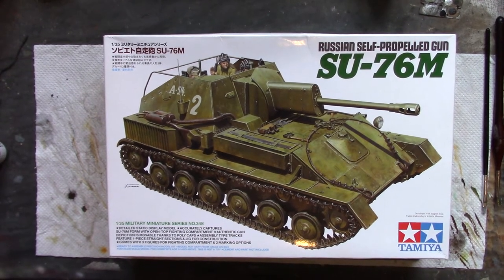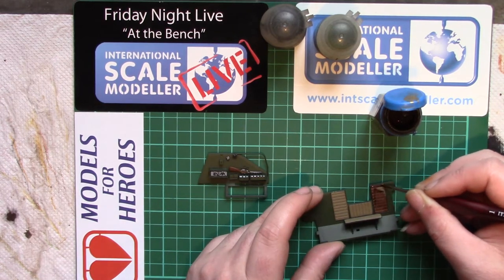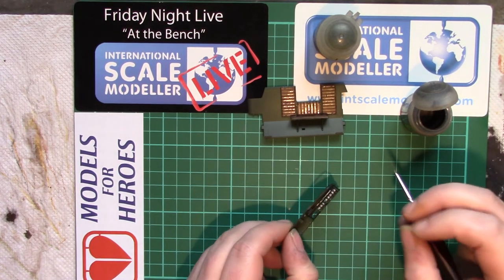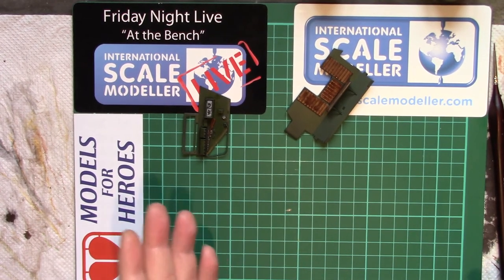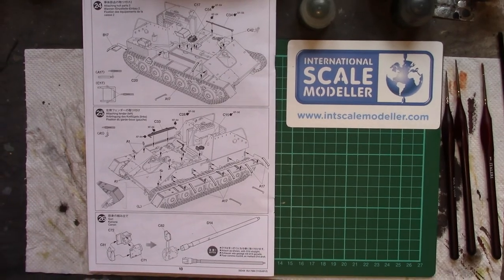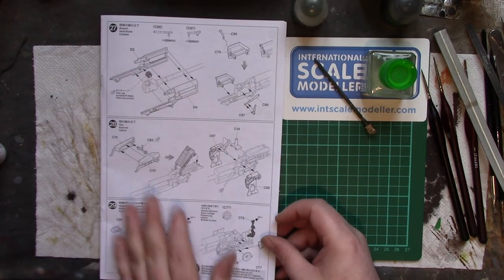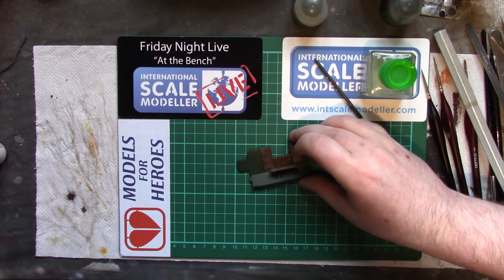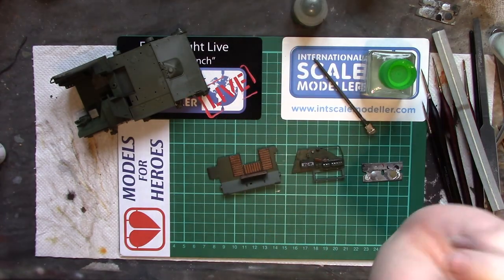Tamiya SU76M build series part 6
the next part in the continuing saga of this little build in which I start "weathering" the interior of the fighting compartment and waffle...a lot.